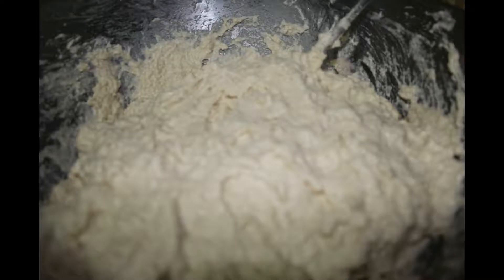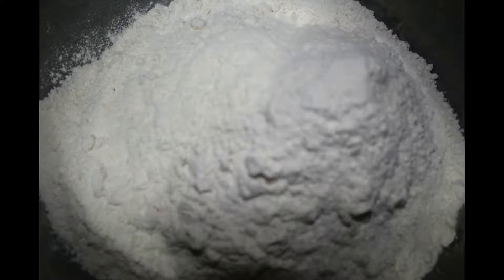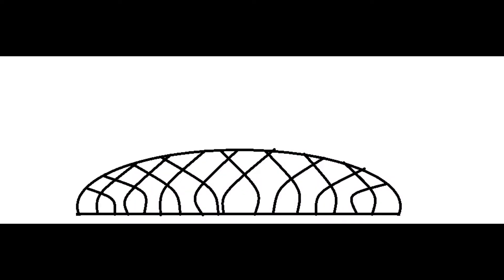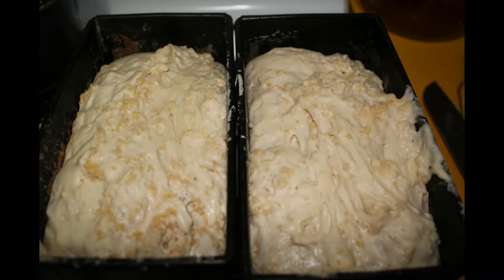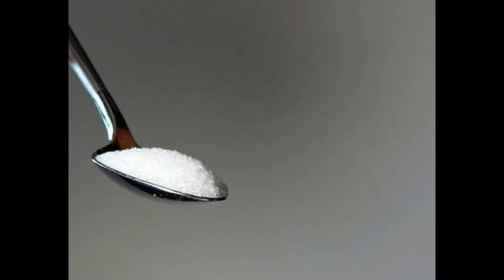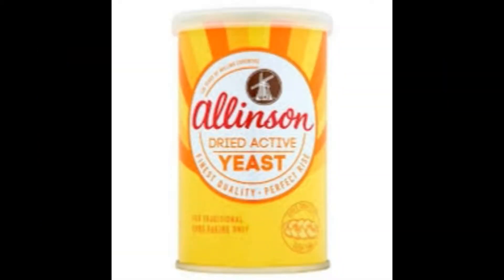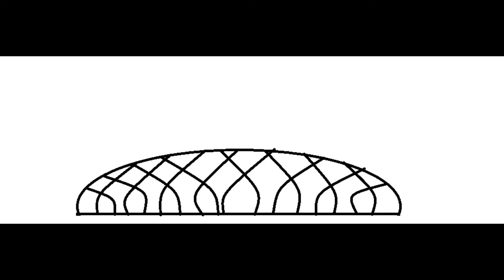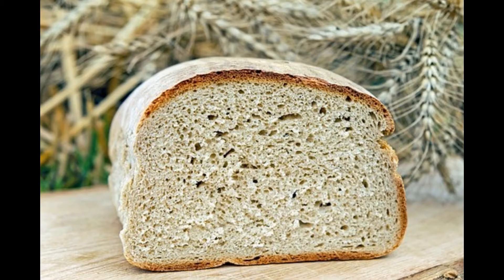Baking Bread and Bakers Yeast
Bread is one of the best known products associated with yeast. Unlike brewing breed making focuses on entirely different aspects. This video look at why that is what has the different effect in the simplest terms.

The process  to make bread  is simple and with modern resources there is less variance in the end result. The availability of specific instructions also helps.

Much like beer production bread production is specific and uses a particular recipe. Unlike beer production protein is good and sugar is less of a concern.

For this reason commercial yeast selected for carbon dioxide production over ethanol or other brewing characteristics.